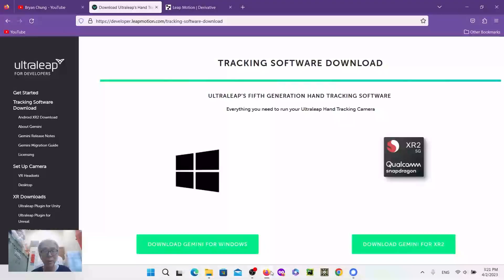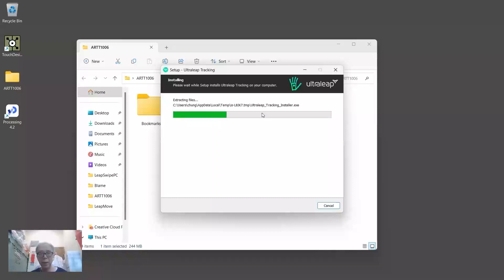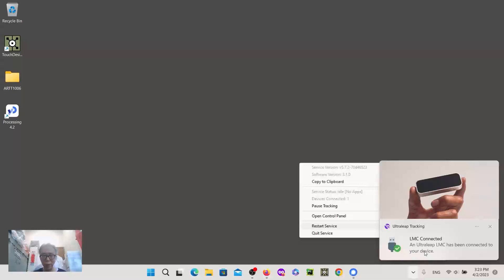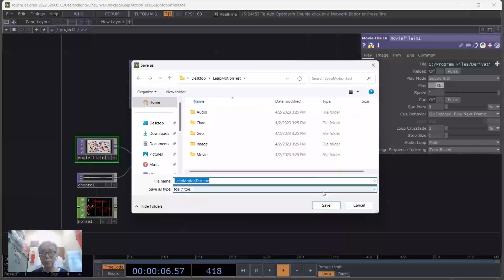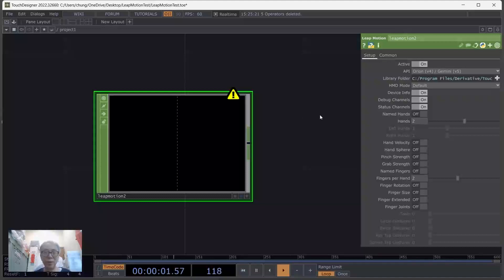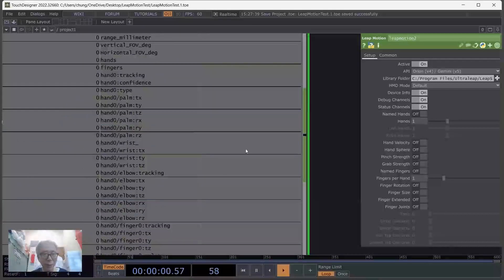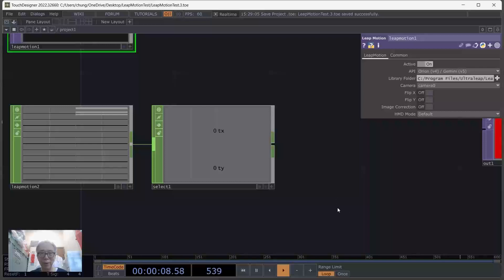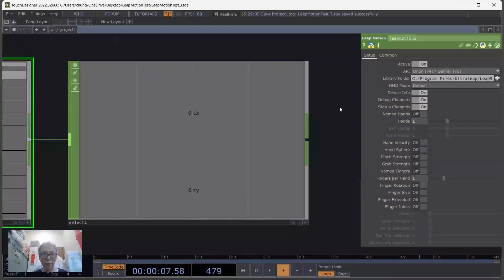Using Leap Motion with TouchDesigner in Windows PC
The video is an introduction of how we can use the Leap Motion controller with TouchDesigner in the Windows environment. The demonstration environment is Windows 11, together with the latest version of TouchDesigner 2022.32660.

The default location of the library path of the LeapSDK libraries
C:\Program Files\Ultraleap\LeapSDK\lib\x64